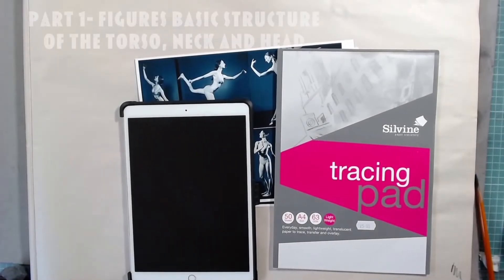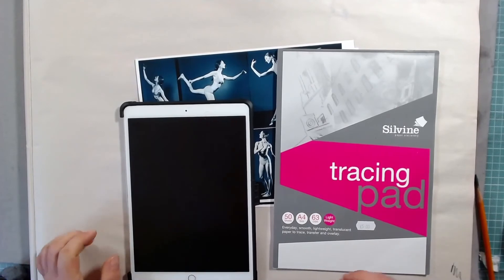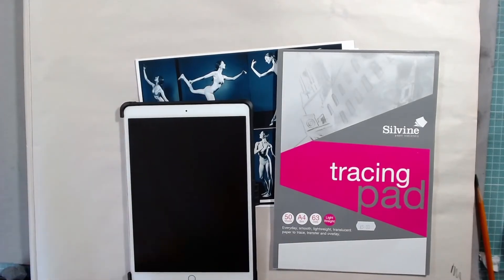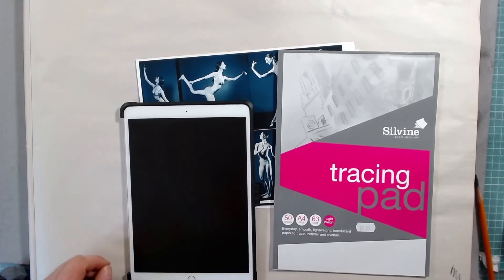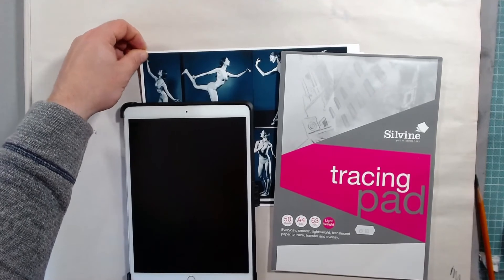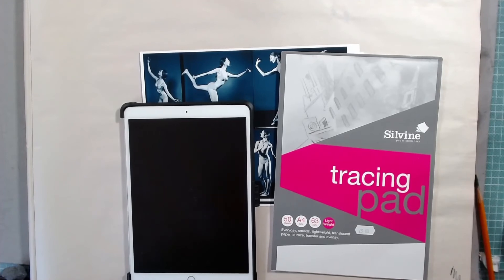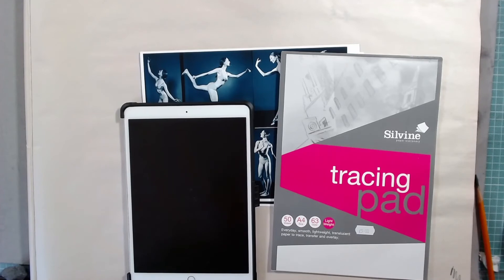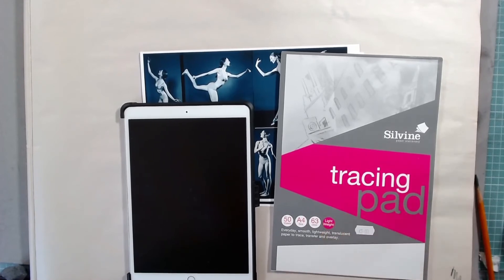figure painting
First part, looking at simple construction of the combined masses of the ribcage and pelvis, that form the torso mass, and the head and neck.